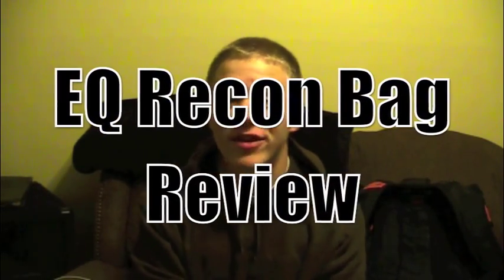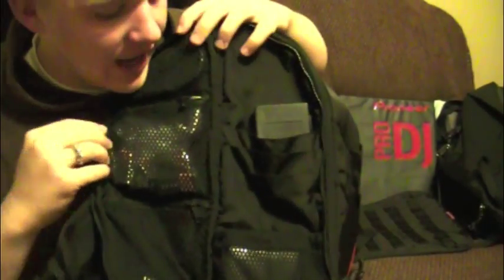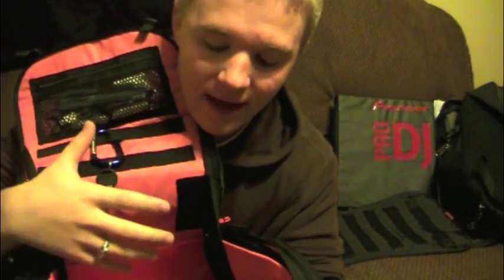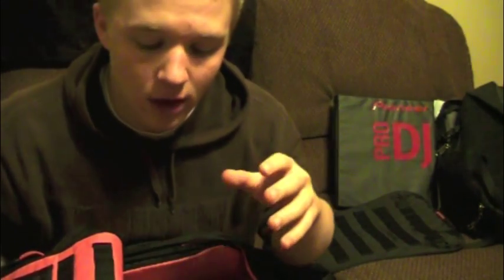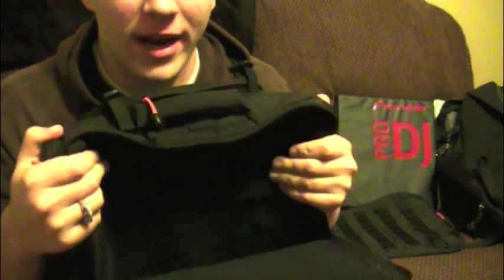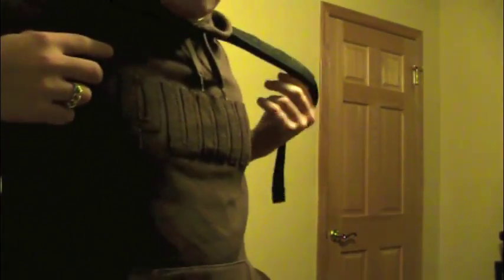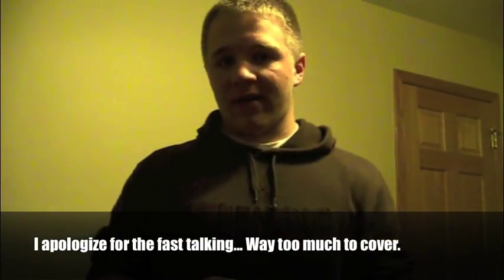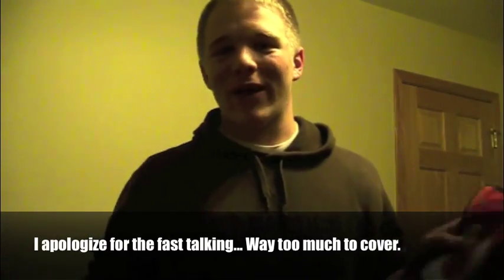Equilibrium Recon Bag Review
Check out these totally customizable, highly usable, and very well built bags! Not only for DJs, but we can definitely use them!

Check them out:
EQunit.com

For local buying in Chicago check out Akin!